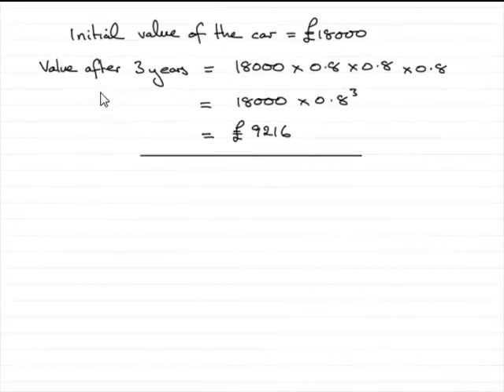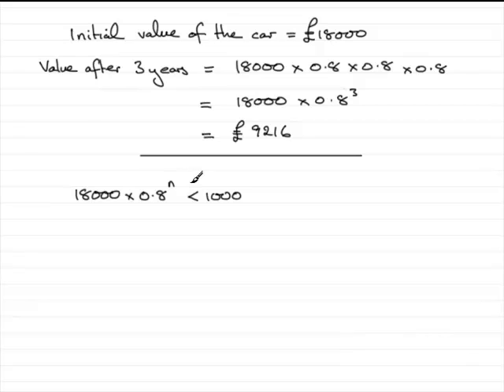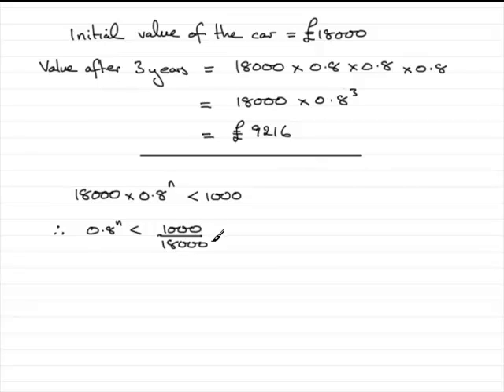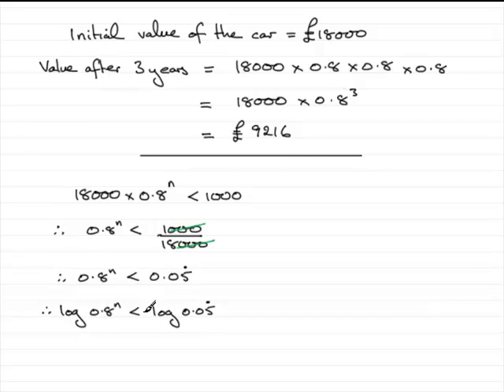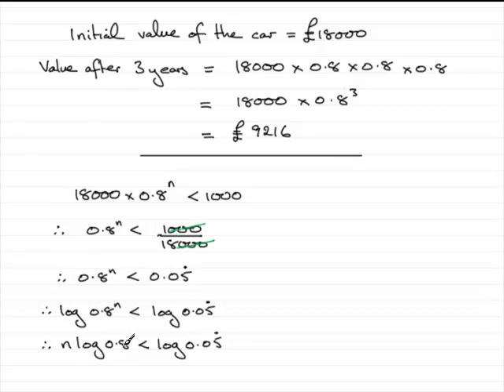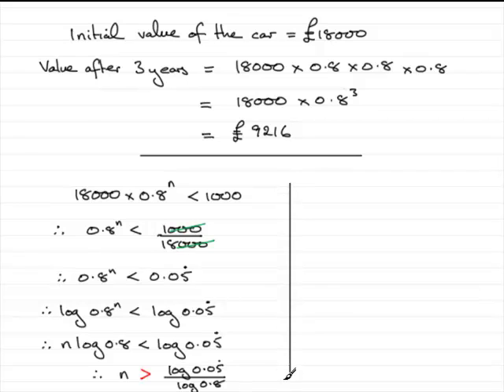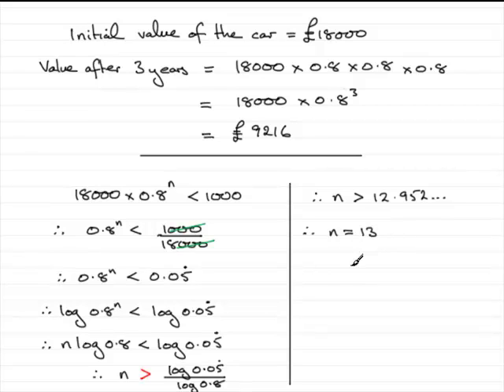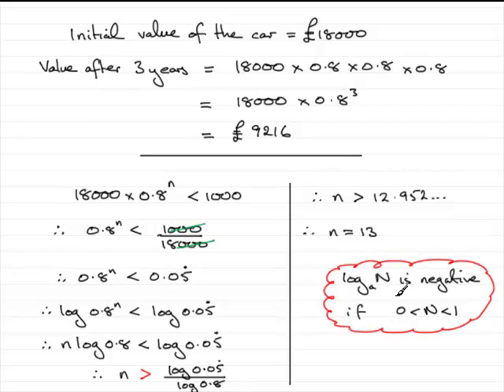A-Level Edexcel C2 January 2010 Q6(b) : ExamSolutions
Worked solution to this question on the Geometric Series. To see the question go to ExamSolutions